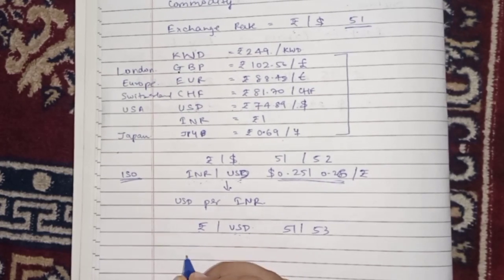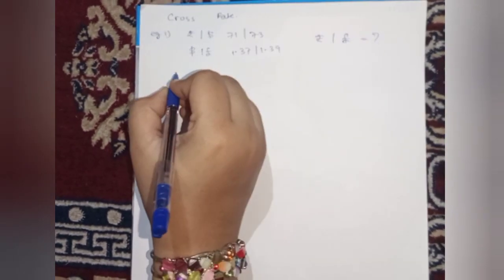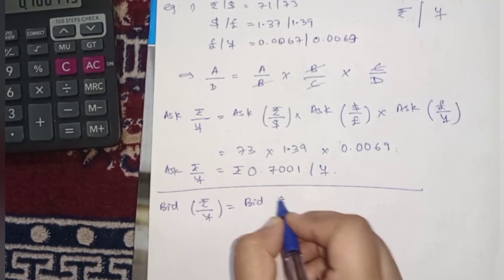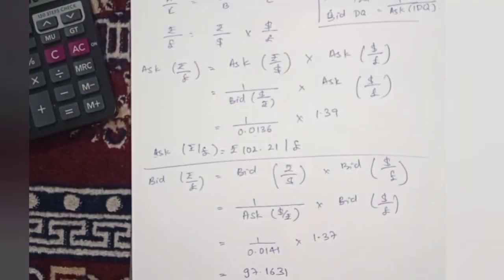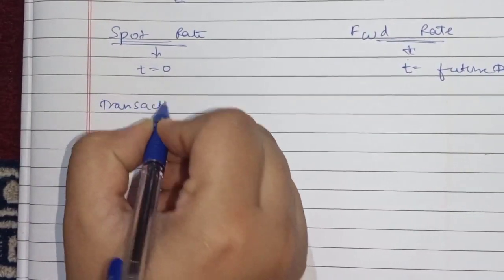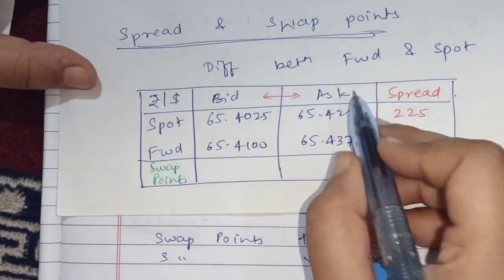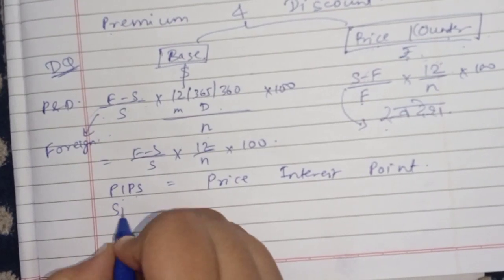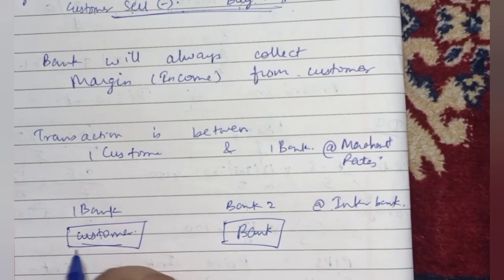🌟 FOREX Basic Concepts English CA FINAL SFM REVISION NOV 2021 FOREX QUICK REVISION -PRIYANKA PUROHIT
SFM revision in ENGLISH

TIMESTAMPS :
00:00 INTRO CA FINAL SFM FOREX REVISION SERIES
00:27 BASE CURRENCY, PRICE CURRENCY, EXCHANGE RATES
06:44 DIRECT QUOTE & INDIRECT QUOTE
09:20 BID & ASK RATES
11:50 CROSS CURRENCY RATES
29:41 SPOT & FORWARD RATES
30:52 SWAP POINTS
35:20 SPREAD & SWAP POINTS
37:11 CURRENCY CONVERSION
39:39 PREMIUM & DISCOUNT ON CURRENCY
43:00 PIPS Smallest Unit of Currency Change
44:50 MARGINS INTERBANK RATES MERCHANT BANK RATES

 FOREX Basic Concepts | CA FINAL SFM REVISION NOV 2021| FOREX QUICK REVISION In English | PRIYANKA PUROHIT

CA FINAL SFM REVISION ICAI PM PRACTICE MANUAL SUMS
 STUDY SFM WITH ME - PRIYANKA PUROHIT

- PRIYANKA PUROHIT